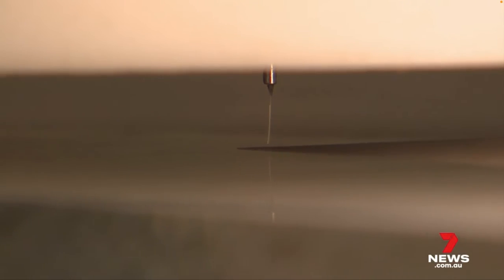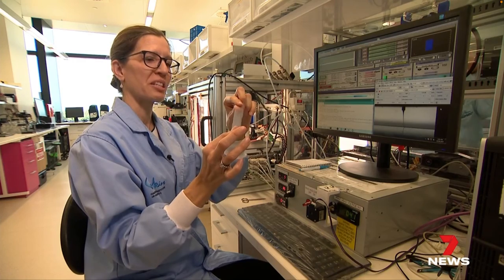CoraMetix 3D Printed heart valves - 7News Feature May 19 2024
This remarkable story about the local WA development of 3D printed heart valves appeared on Perth's 7News on 19 May 2024. In it, Harry Perkins Institute of Medical Research researchers Prof Elena Juan Pardo and Dr Abdul Ihdayhid talk about the need for better replacement heart valves, and how theirs, currently in development and being commercialised through their business CoraMetix, with the help of FundWA, will revolutionise heart valve replacement surgery for the many millions of people in Australia and around the world who suffer from aortic stenosis, or heart valve disease.